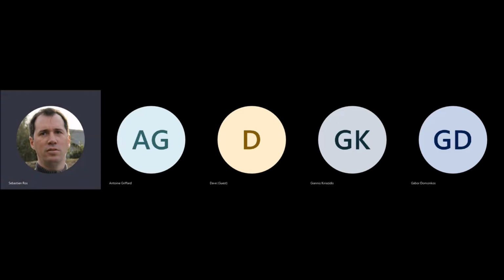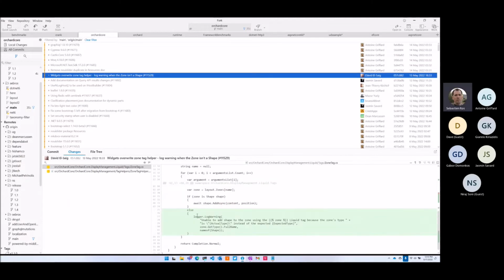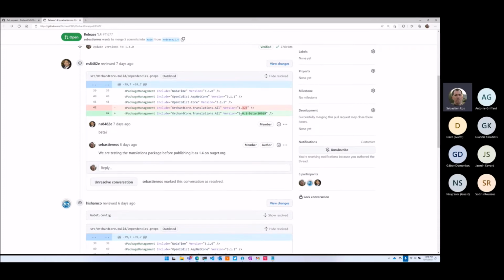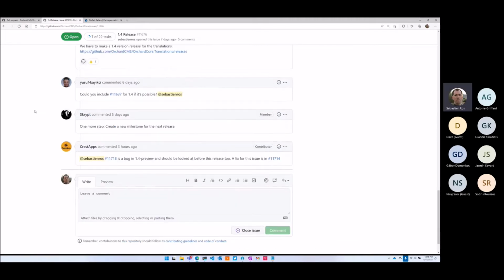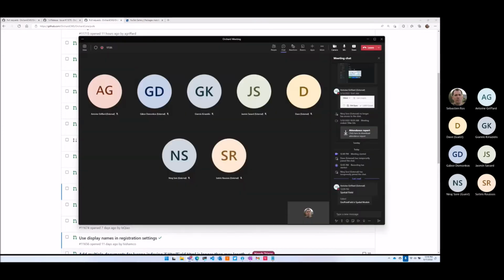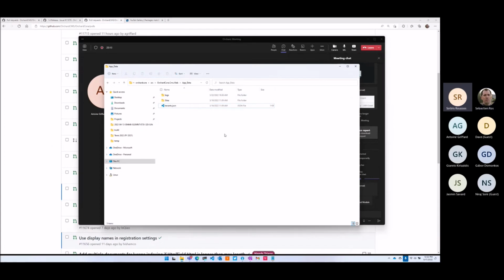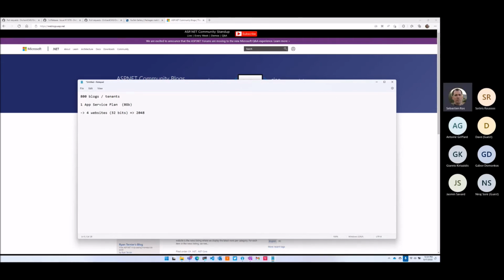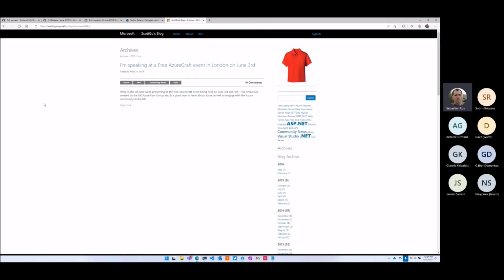Orchard Podcast: 17th of May, 2022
Meeting notes:
-- 00:00 - Agenda
- Status on Orchard Core
-- 1:24 - .NET 6.0.5 (#11679)
-- 1:29 - Set security stamp when user is disabled (#11668)
-- 2:02 - Fix some bootstrap 5 left after migration from bootstrap 4 (#11683)
-- 2:21 - Bootstrap 5 : Fix btn-light text color (#11690)
-- 3:12 - Using Redis with sentinels (#11637)
-- 3:58 - leaflet 1.8.0 (#11635)
-- 4:20 - UseNLogHost to be used on IHostBuilder (#11604)
-- 4:44 - Add documentation on Query API results changes (#11692)
-- 5:45 - Widgets overwrite zone tag helper - log warning when the Zone isn't a Shape. (Lombiq Technologies: OCORE-90) (#11529)
-- 6:47 - Microsoft.NET.Test.Sdk 17.2.0 (#11685)
-- 6:53 - Moq 4.18.0 (#11686)
-- 6:55 - Castle.Core 5.0.0 (#11687)
-- 7:12 - Cypress 9.6.1 (#11671)
-- 7:14 - graphiql 1.8.10 (#11670)
- Topics
-- 8:13 - Orchard Core 1.4 Release
-- 13:24 - Orchard Core tenants
-- 22:18 - Caching in Orchard Core